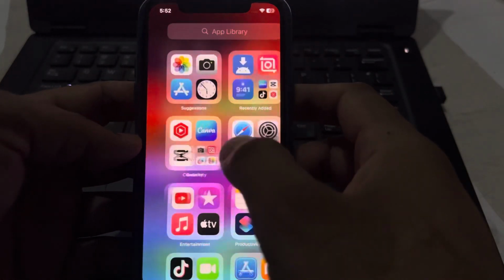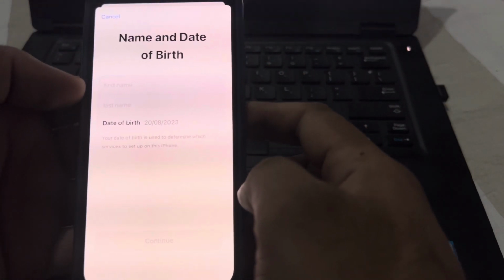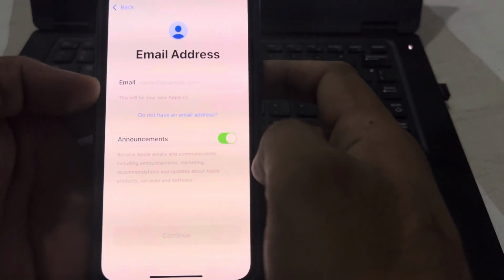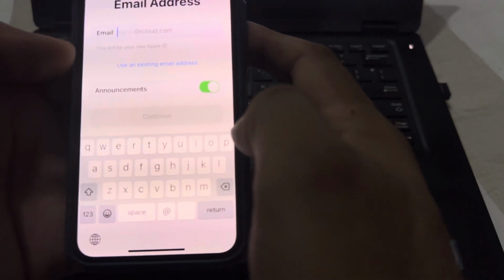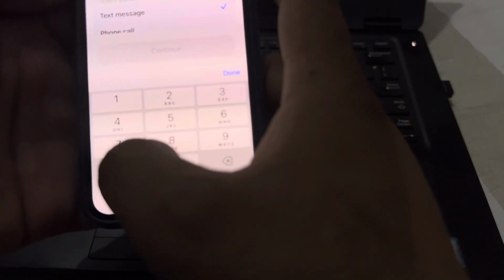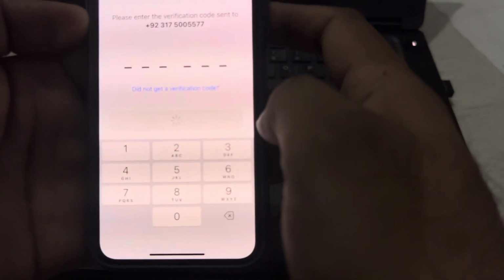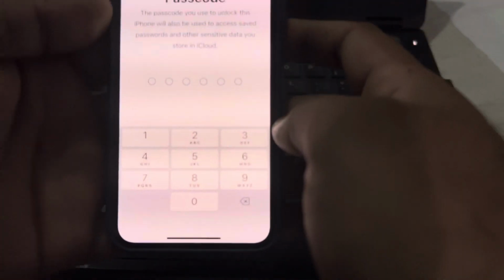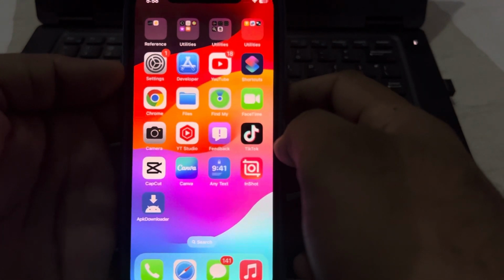How To Create Apple ID On iPhone And iPad !! How To Make New Apple ID On iPhone ,iPad,iPod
This video I’m going to show you how to create any Apple ID on iPhone and also iPad. After watching this video you can easily create an Apple ID without any issue. Hope this video is helpful for you if the videos helpful for you don’t forget to share and subscribe to YouTube channel and press the button icon for upcoming videos notifications , thanks for watching .